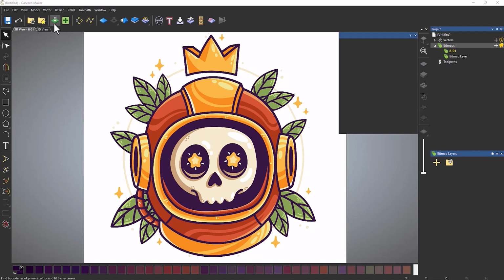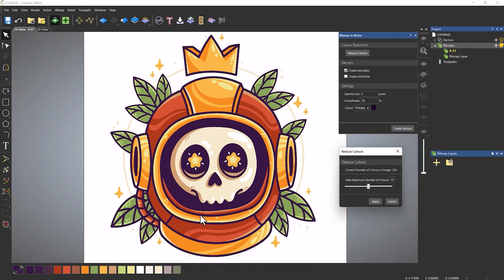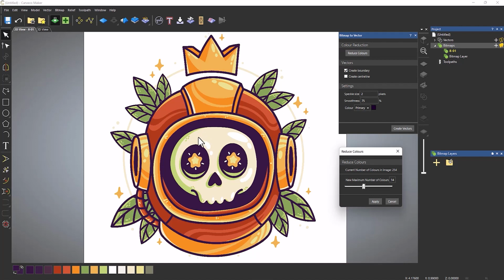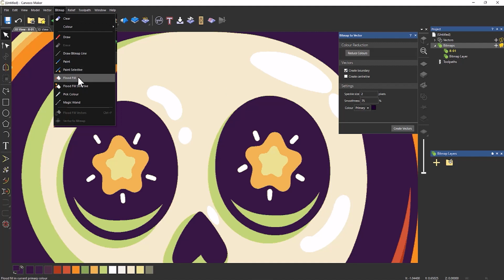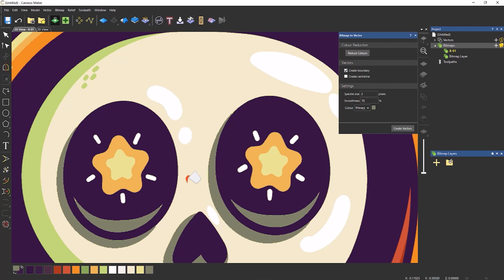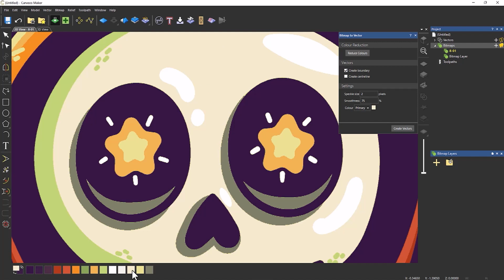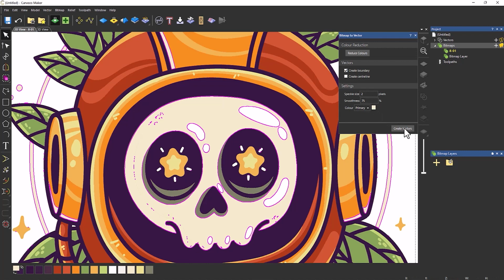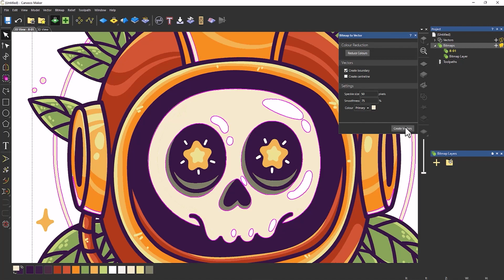Tips and Tricks: Flood Fill Tool Tracing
In this video we take a look at how to incorporate the Flood Fill tool into your workflow.  This tool is a great help when you want to quickly merge specific colours in order to trace, or clean-up, certain areas of your design.

Bookmarks:
00:00 - Introduction
00:38 - Tracing using Bitmap to Vector
02:30 - Flood Fill Tool